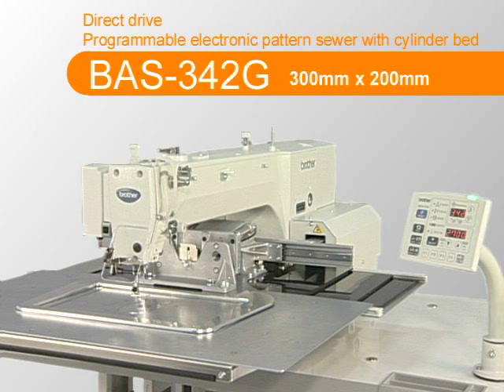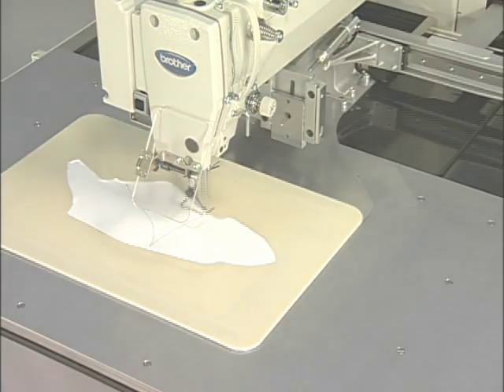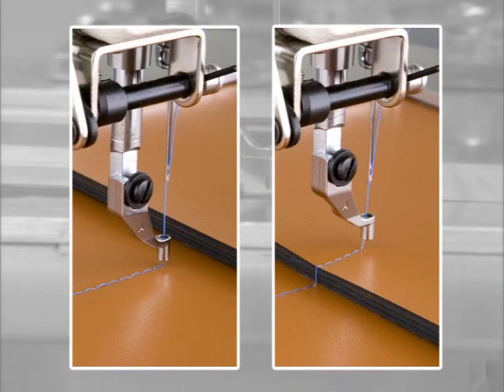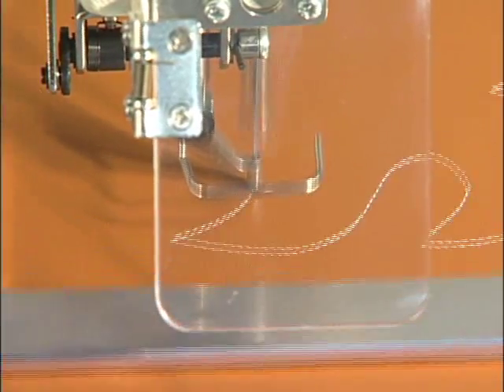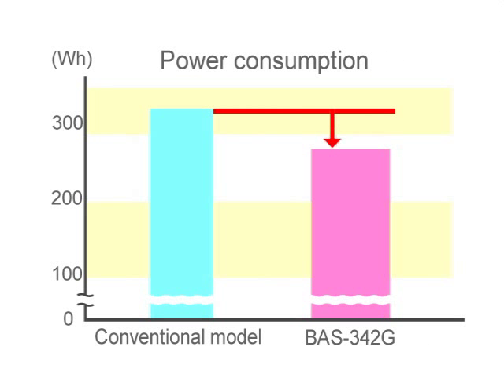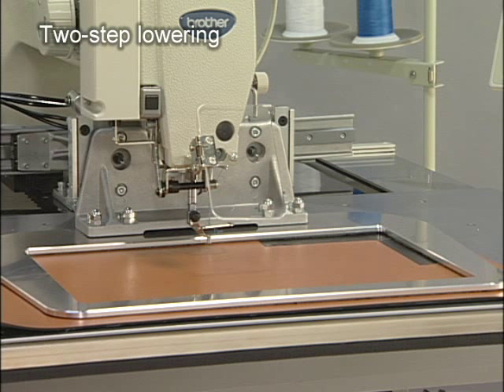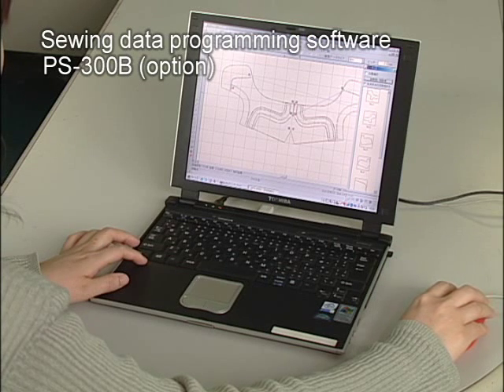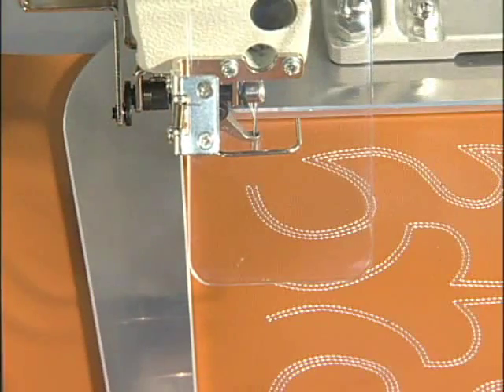BAS-342G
Programmable Electronic Pattern Sewer